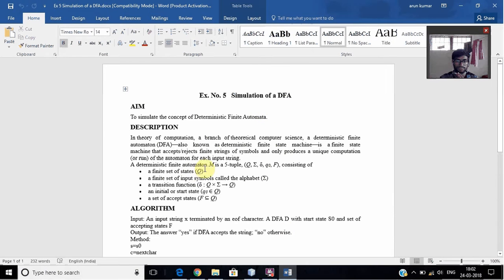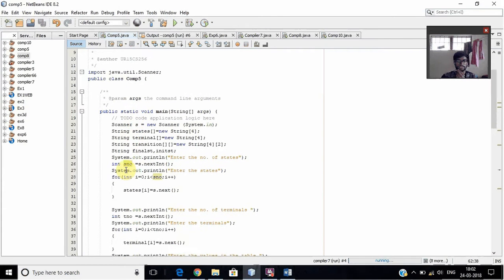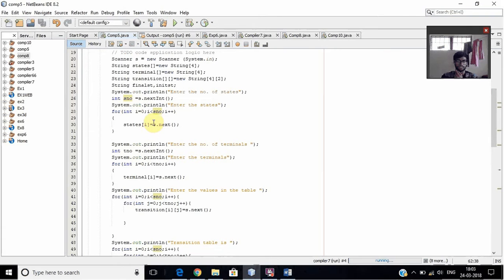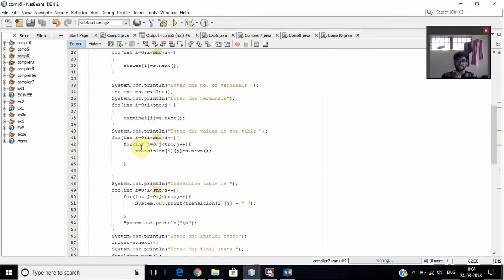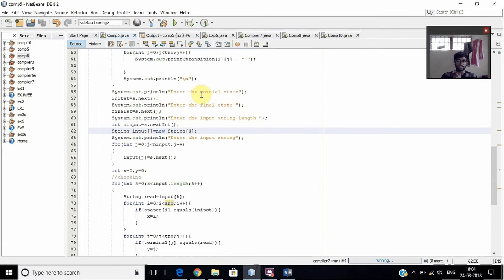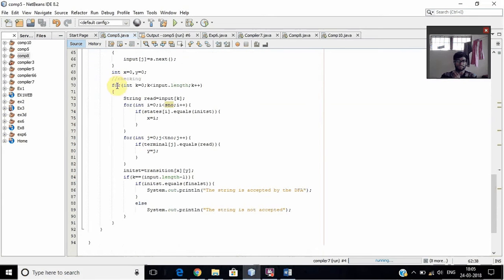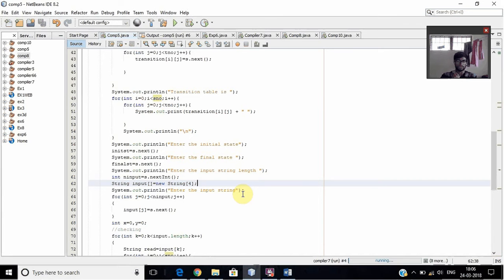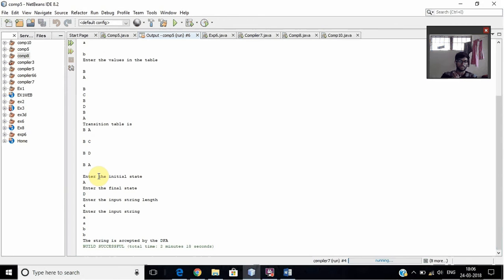compiler lab experiment 5